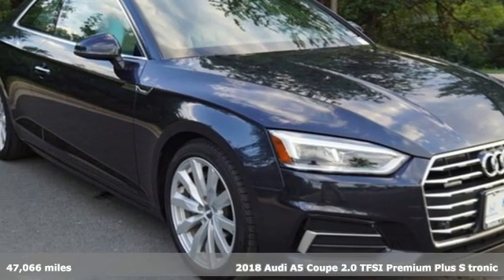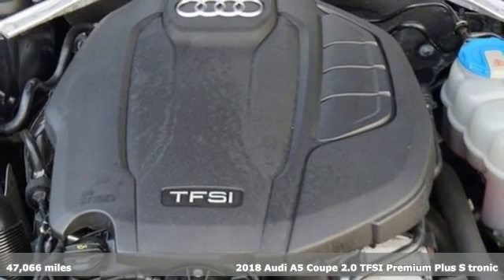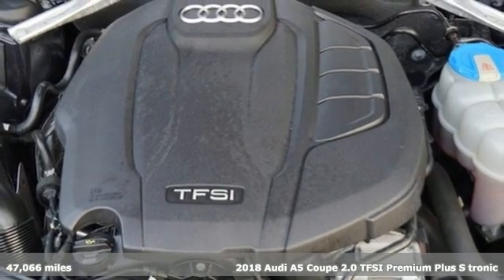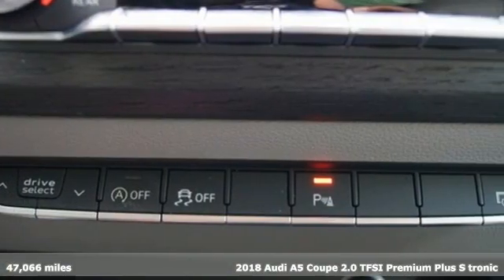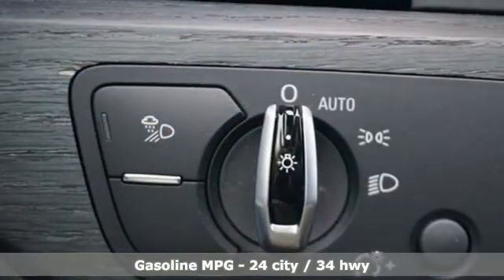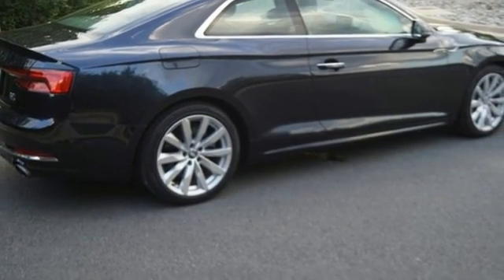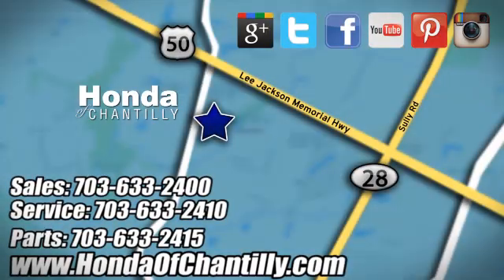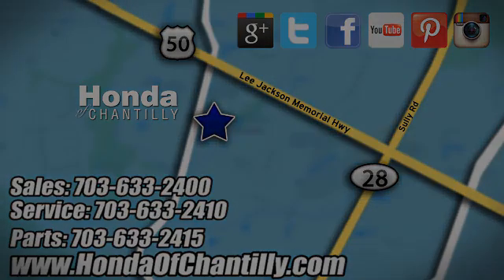Used 2018 Audi A5 Centreville Chantilly, DC HP20359 - SOLD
Year: 2018
Make: Audi
Model: A5
Trim: 2.0T Premium Plus
Engine: 2.0L 4-Cylinder TFSI
Transmission: 7-Speed Automatic S tronic
Color: Blue
Interior: Rock Gray
Mileage: 47066
Stock #: HP20359
VIN: WAUPNAF50JA003790
CARFAX One-Owner. Clean CARFAX. Blue 2018 Audi A5 2.0T Premium Plus Priced below KBB Fair Purchase Price! 7-Speed Automatic S tronic quattro 2.0L 4-Cylinder TFSIbrbr24/34 City/Highway MPGbrbrbrWe make every effort to provide accurate information but please verify options and price with management before purchasing. All vehicles are subject to prior sale. All financing is subject to approved credit. Dealer installed options are additional. Stock photo colors, options and trim levels may vary. Not responsible for typographical errors. Published price subject to change without notice to correct errors and omissions or in the event of inventory fluctuations. Vehicles may be in transit to dealer. Vehicle photos may not match exact vehicle. Please call to confirm availability status. All prices exclude taxes, title, license, and a $899 documentation fee. Model tested with standard side airbags (SAB). Government 5-Star Safety Ratings are part of the National Highway Traffic Safety Administration (NHTSA). New Car Assessment Program **Based on model year EPA mileage ratings. Use for comparison purposes only. Your mileage will vary depending on driving conditions, how you drive and maintain your vehicle, battery pack age/condition, and other factors.

Address:
4175 Stonecroft Boulevard